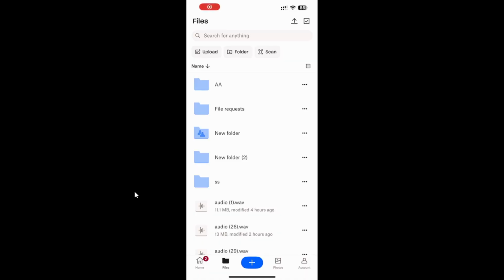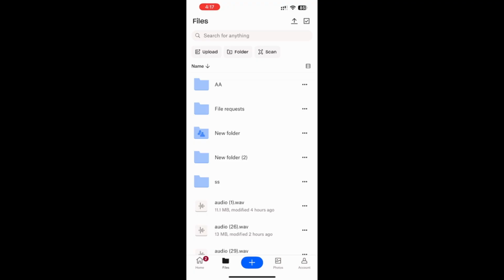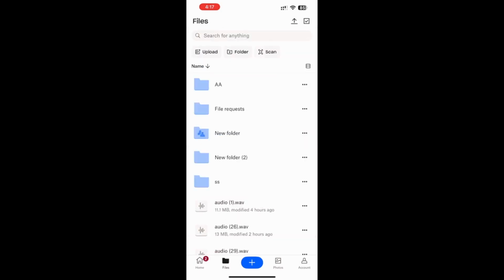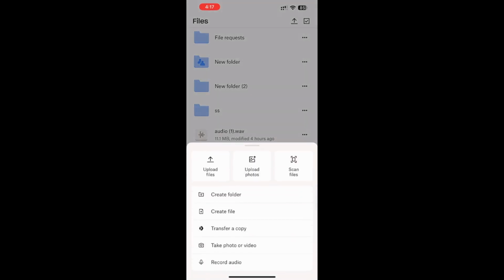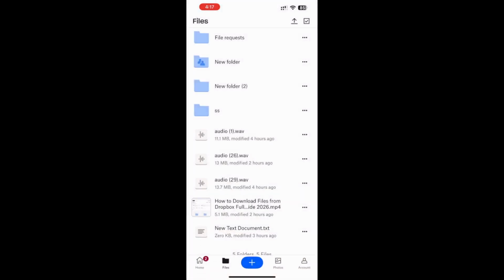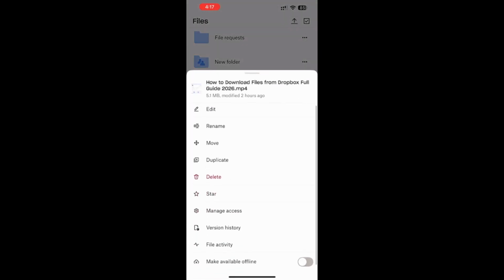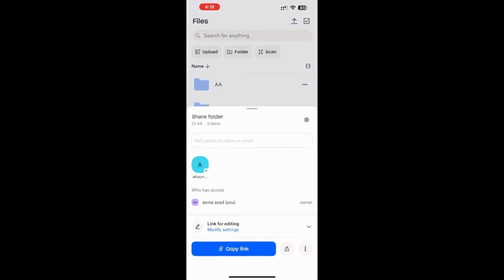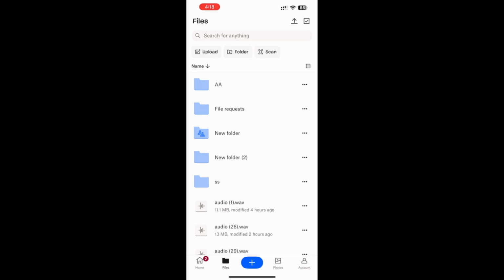How to Use Dropbox on Android Full Guide 2026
How to Use Dropbox on Android in 2026? Learn step-by-step how to use the Dropbox mobile app on an Android phone or tablet. In this complete Dropbox tutorial, you'll discover how to sign in or create an account, upload photos and files, download files for offline access, create and organize folders, share files and folders, scan documents when supported, and manage available app settings. You'll also learn how to use automatic camera uploads and other mobile features when available in your Dropbox app version. Perfect for beginners, students, professionals, and anyone who wants to manage Dropbox cloud storage from an Android device.